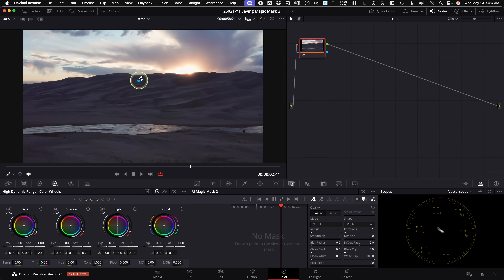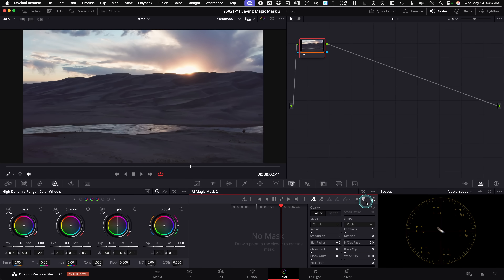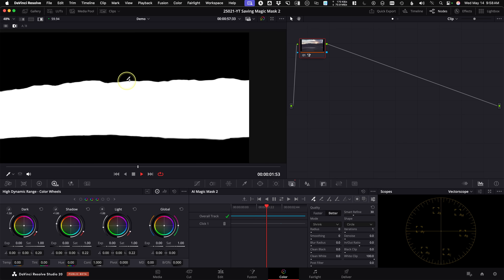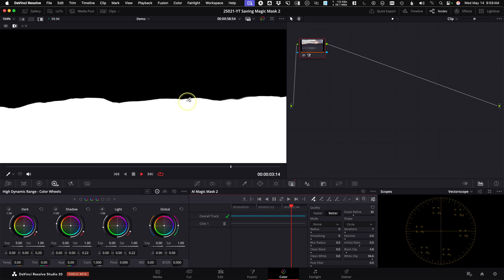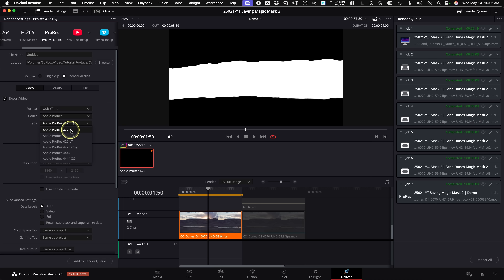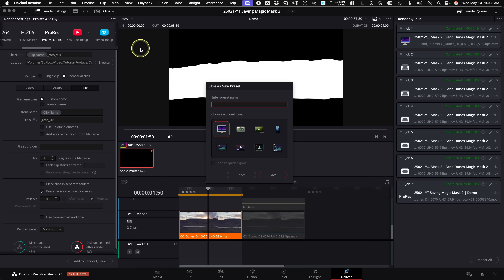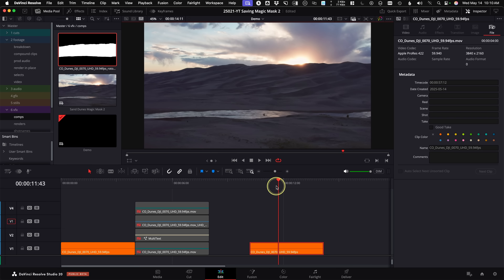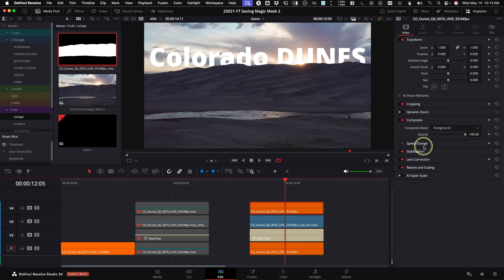Never Retrack - Save Magic Mask 2 in DaVinci Resolve 20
Learn how to save the Magic Mask 2 results in DaVinci Resolve 20 so you never need to re-track.

00:00 - How to Save Magic Mask 2 in Resolve 20
01:11 - Using Magic Mask 2
02:35 - View Black and White Highlight
03:56 - Color Generator
05:14 - Deliver Page Settings
06:10 - Variable Token Naming
07:40 - Apply Mask in Edit Page
10:20 - Apply Magic Mask 2 in Fusion
13:16 - Color Page External Matte